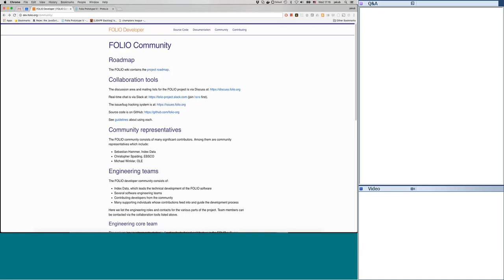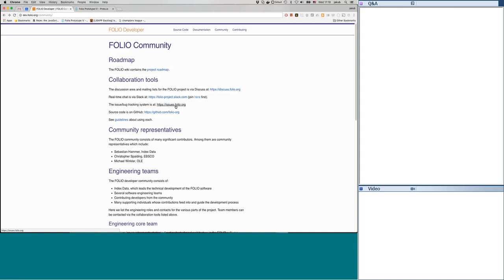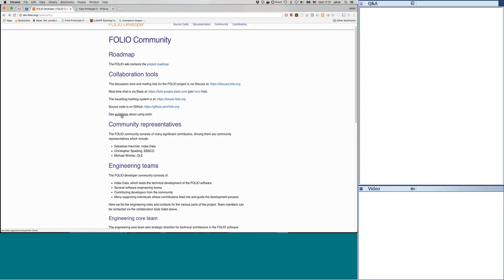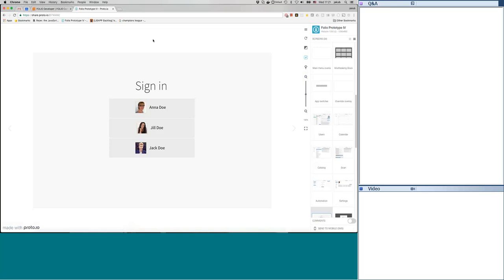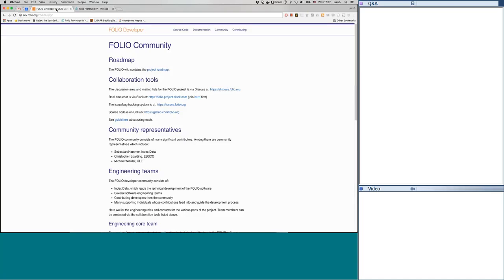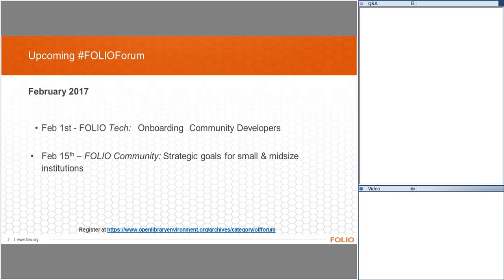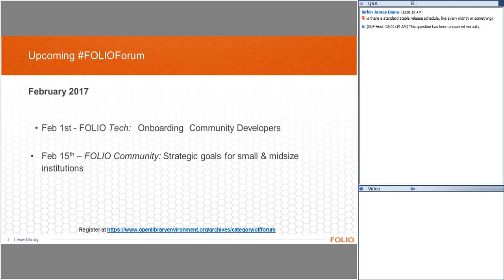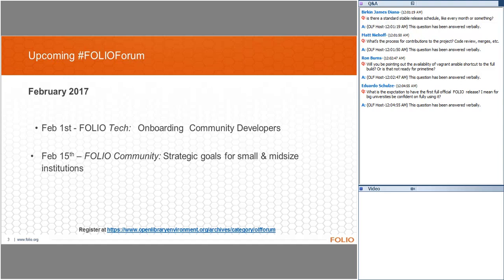FOLIOForums - 2017-02-01 - Onboarding Community Developers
Calling all developers!

Are you a software developer interested in contributing to FOLIO?  Are you just curious about this project and what participation might entail?  Everyone is welcome!  No commitment is necessary.

At this FOLIO Forum you will:

- Learn about the FOLIO project and its structure
- Learn about the various tools being used by the developers
- Learn how to install the FOLIO platform on your development computer
- Learn how to locate tasks that are available to be worked on

In this recording, Matt Connolly from Cornell University follows a path to installing FOLIO components that is now deprecated and the new process is much simpler.  We recommend new developers follow the FOLIO Developers Curriculum if they intend to see how all of the pieces fit together and start developing new modules.  Alternatively, developers can use the pre-built Vagrant boxes to see the current state of FOLIO development without needing to build all of the individual components.